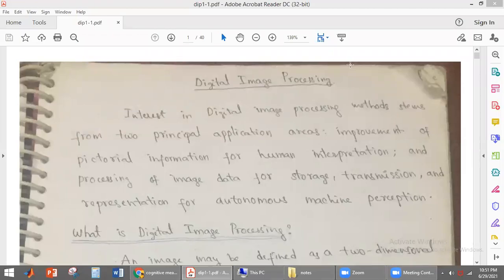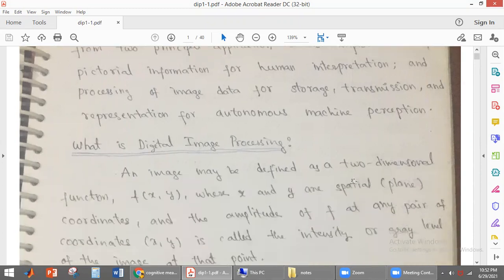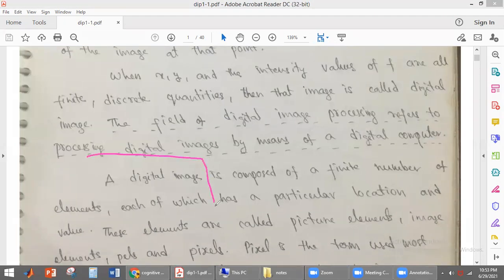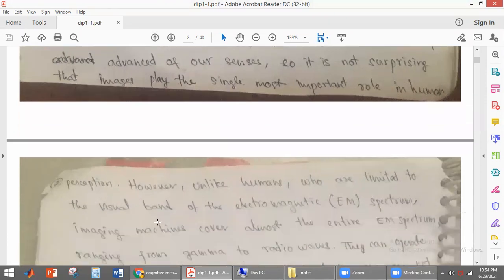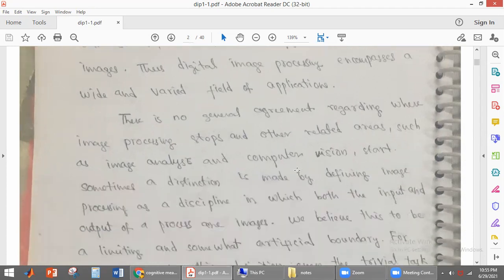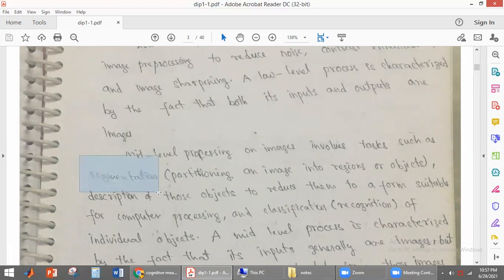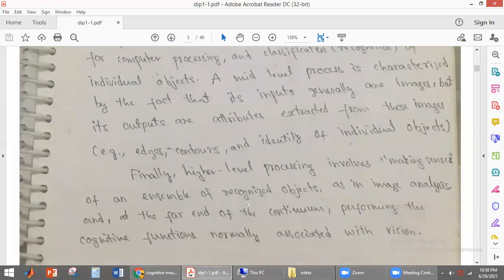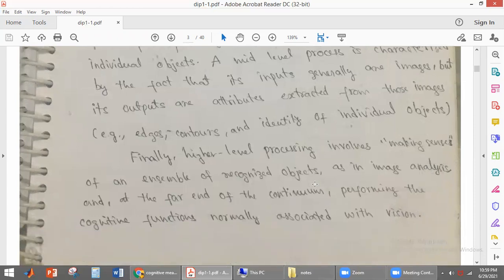Lecture-1: Digital Image Processing unit-1/Definition of Digital image/three types of processing